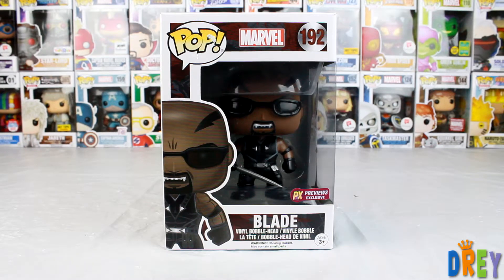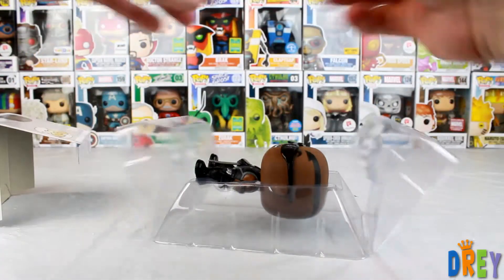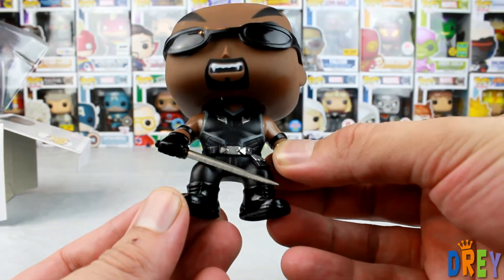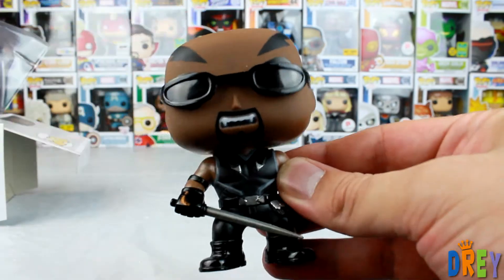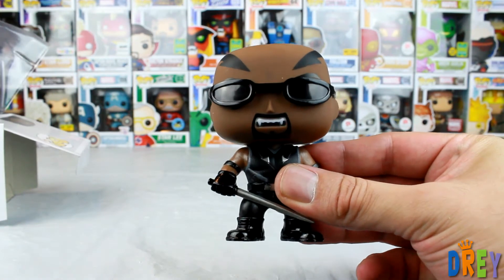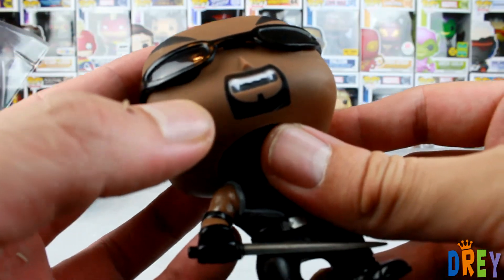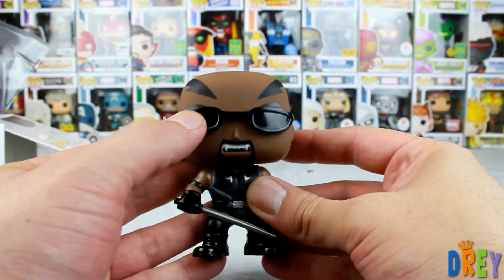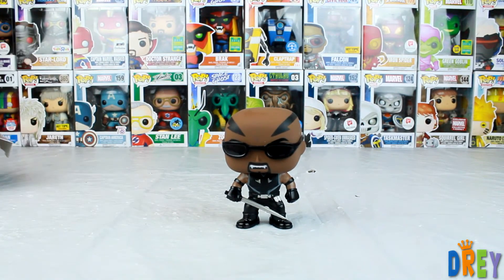Blade Funko Pop Unboxing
Here's a quick look at the diamond comics previews exclusive Blade funko pop!